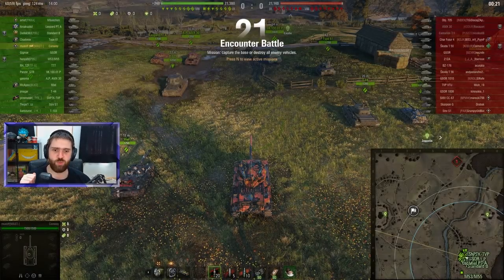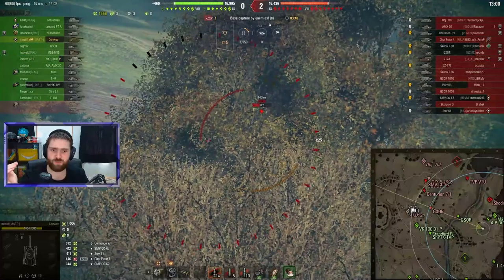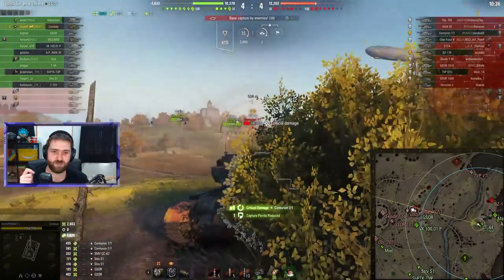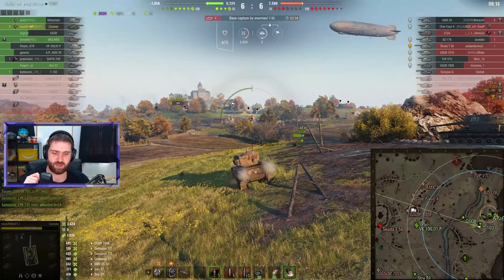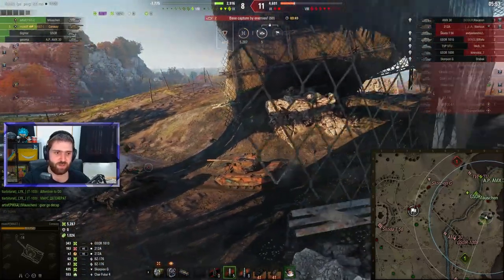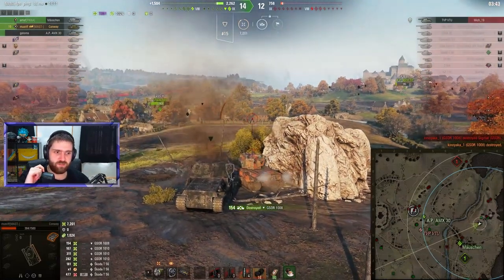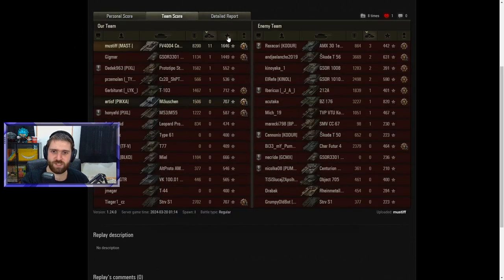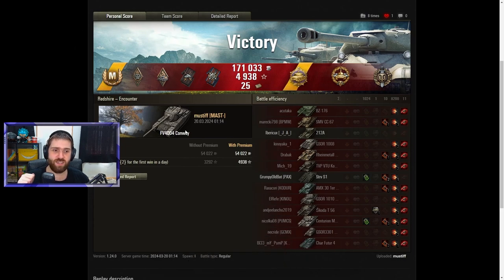SHOOTING RANGE!!! - World of Tanks Conway Stock Gun is Actually GOOD???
When the enemy team just becomes your shooting range!!! What do you think of the Conway?

0:00 Conway Gameplay
12:55 Summary + Post Game Stats
16:30 Ending